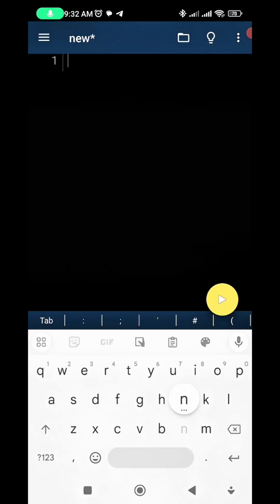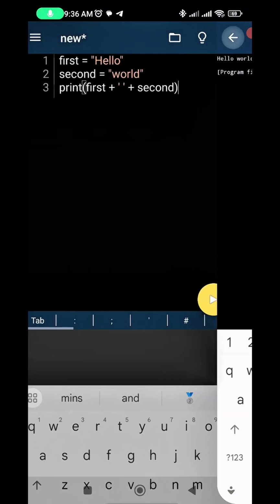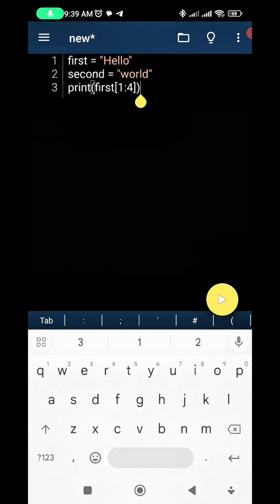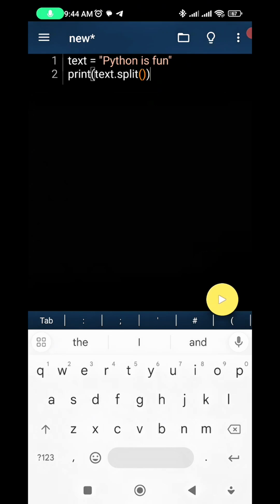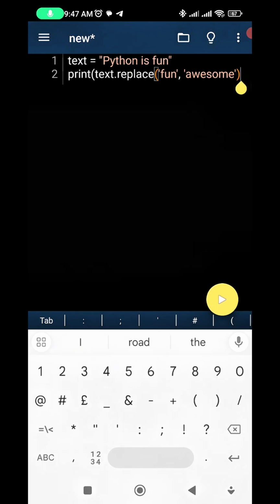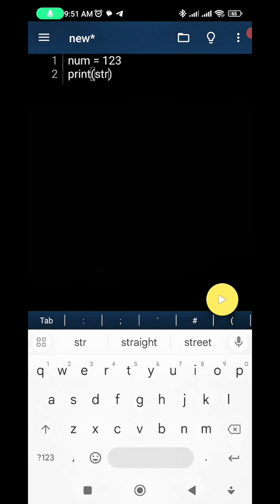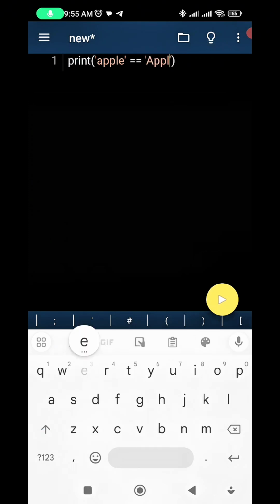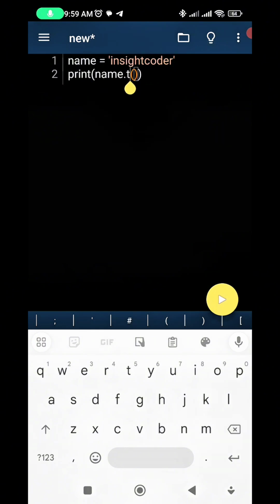Learn Python Strings on Your Phone | Beginner Tutorial Using Pydroid 3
No Laptop? No Problem!
In this beginner-friendly tutorial, you'll learn how to use Python strings right from your smartphone using the Pydroid 3 app — a powerful mobile IDE for learning Python on the go.

Whether you're just starting out or want to sharpen your skills on the move, this hands-on guide is perfect for you!

What You’ll Learn in This Video:

- What are Python strings?

- How to represent strings in Python

- Data type of strings

- String concatenation

- Finding the length of a string

- Accessing characters and slicing

- Repeating and splitting strings

- Counting, replacing, and finding substrings

- Converting other data types to strings

- Comparing strings and other operations

All examples are typed and run using the Pydroid 3 app — so you can follow along from your phone, anytime, anywhere.

Tools Used:

- Android phone

- Pydroid 3 (Download from Google Play Store)

Facebook & LinkedIn: 360 CodeCamp & Chidiebere Philip Arinze

- Comment your questions or progress